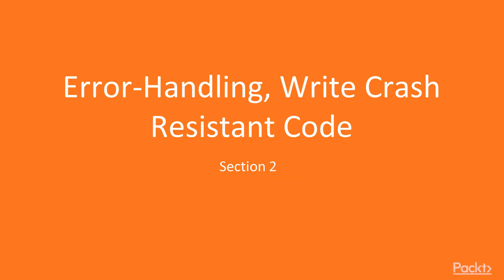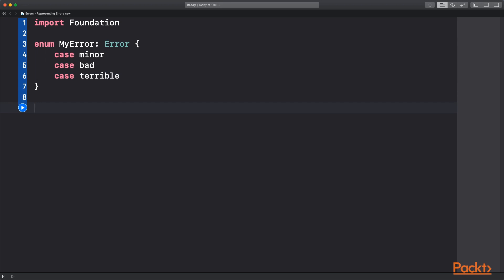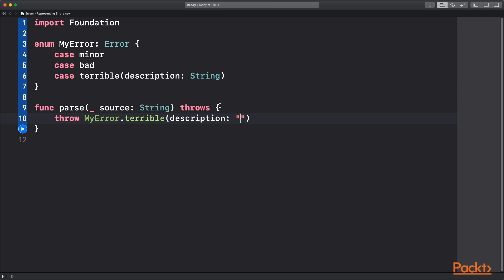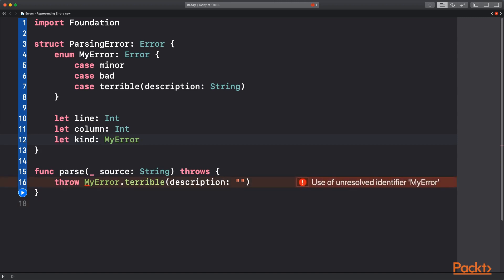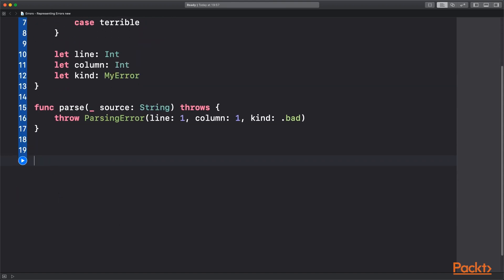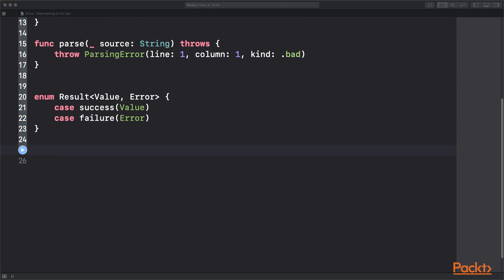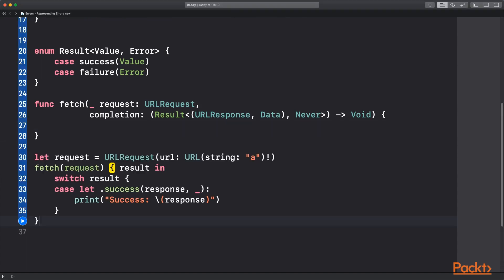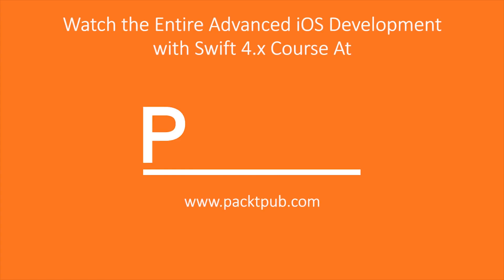Advanced iOS Development with Swift 4.x: Representing Errors|packtpub.com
This video tutorial has been taken from Advanced iOS Development with Swift 4.x. You can learn more and buy the full video course